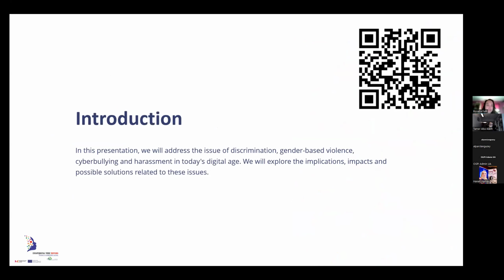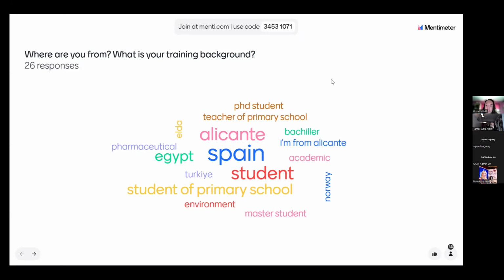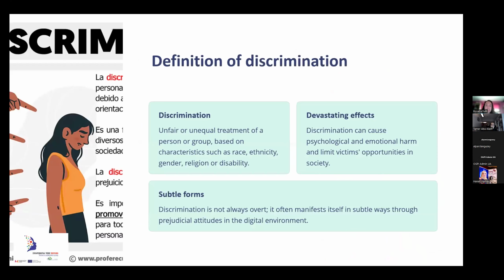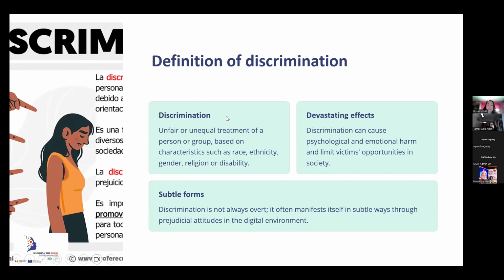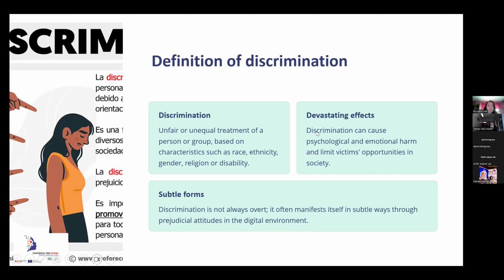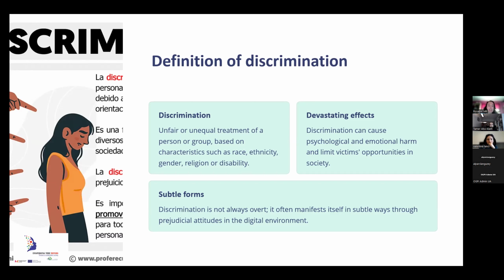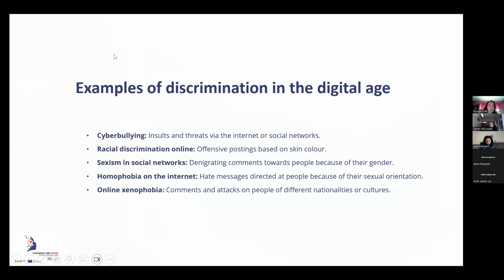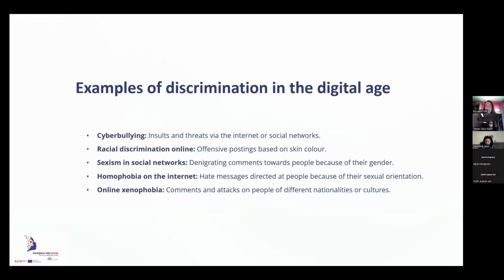Empowering Change Navigating Social Inclusion & Equity in the Digital Age Prof Rosabel Roig event1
Empowering Change Navigating Social Inclusion & Equity in the Digital Age Prof Rosabel Roig event1 - part1